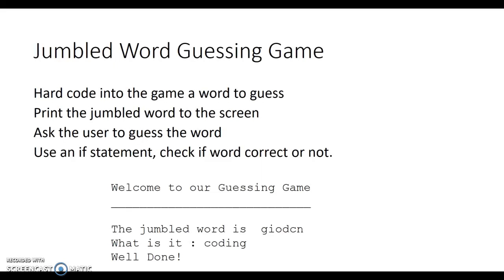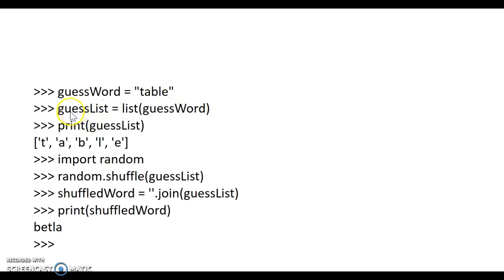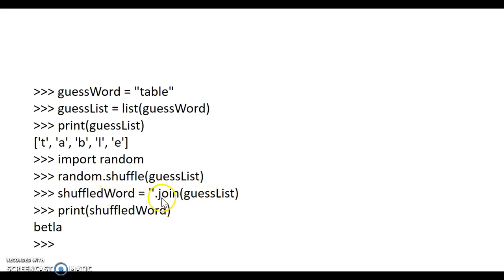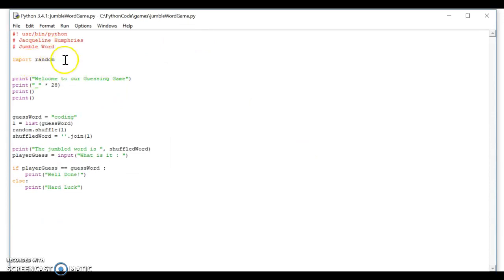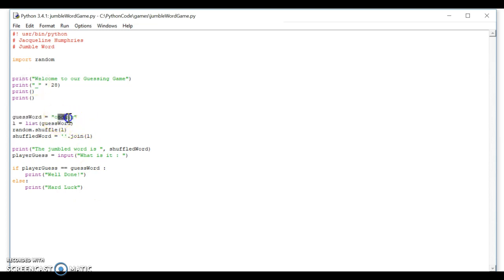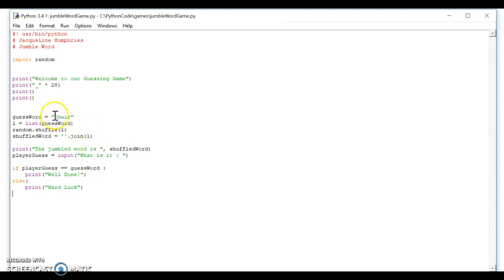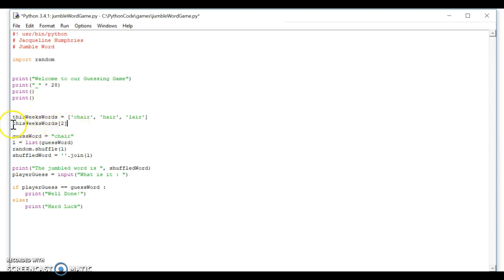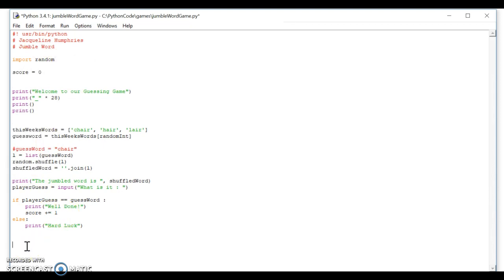Python Game: Jumbled Word Guess inlcude random shuffle list